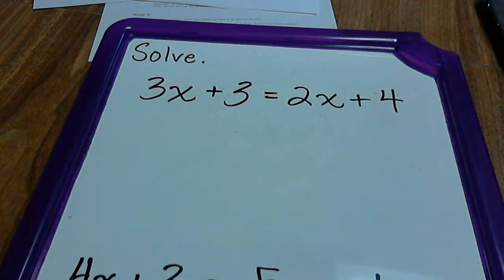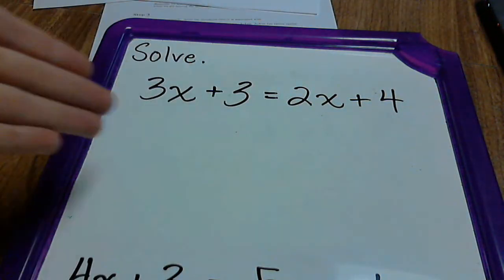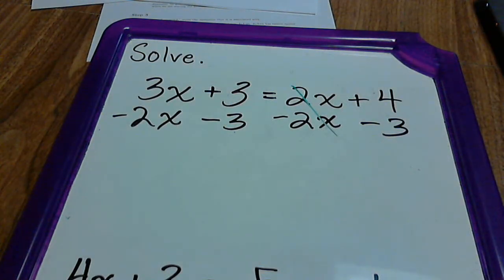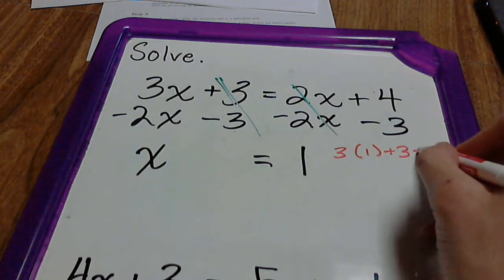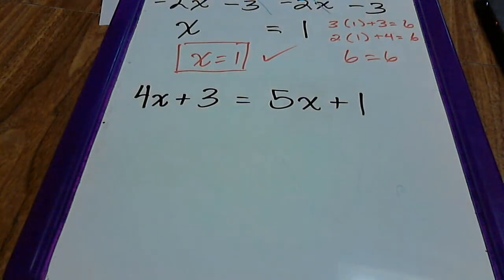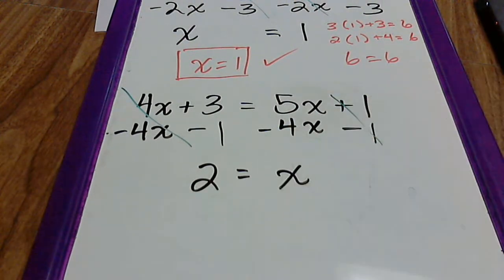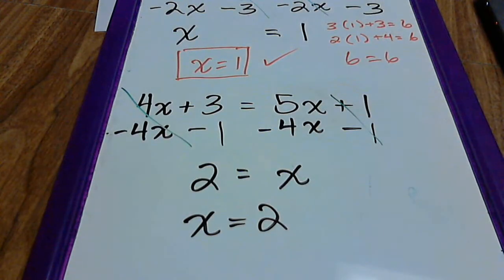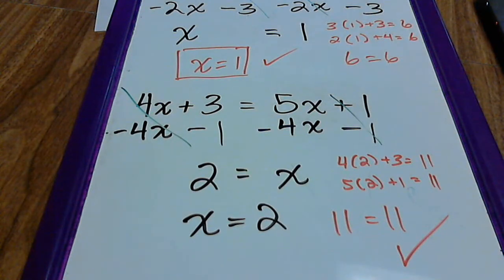11 Equations with Variable on Both Sides Part 1